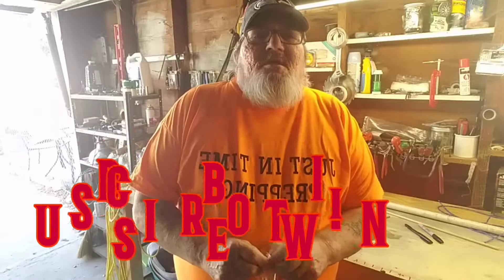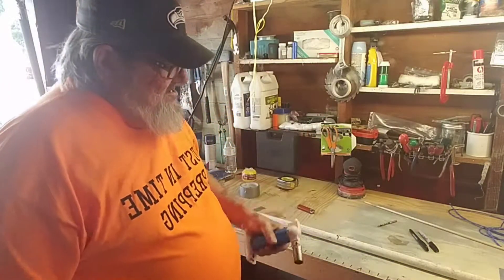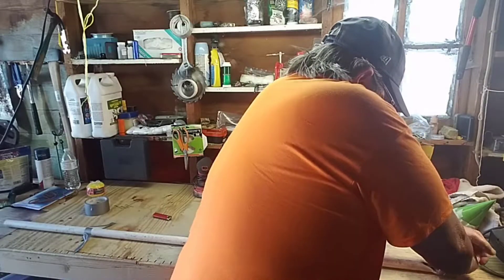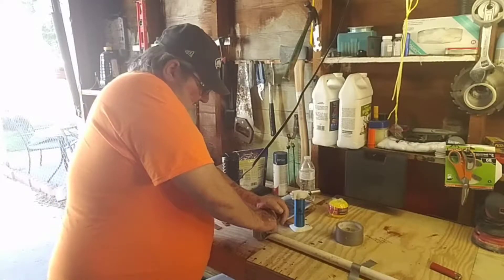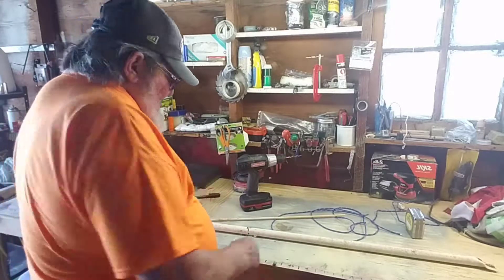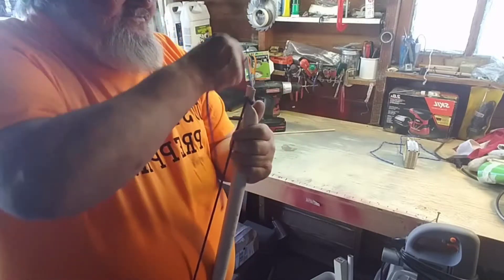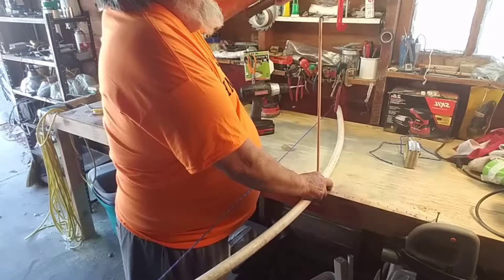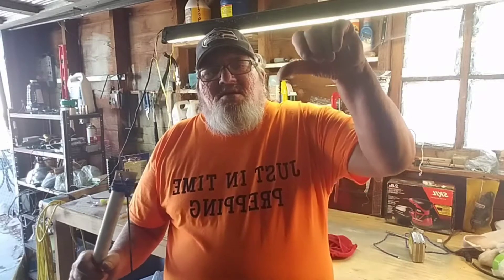Longbow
Making a longbow out of PVC